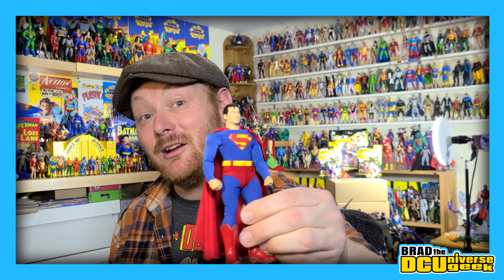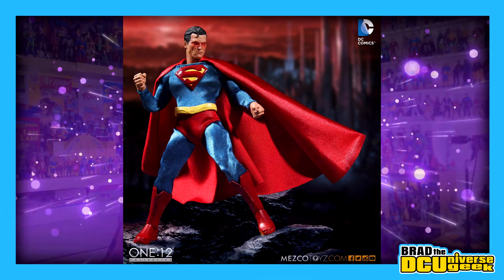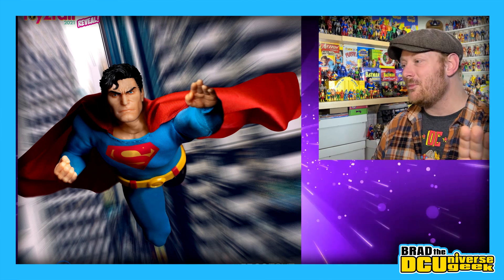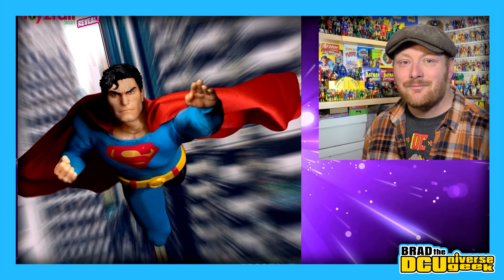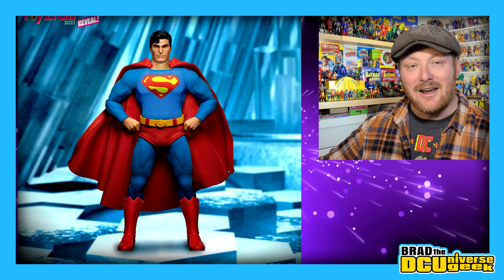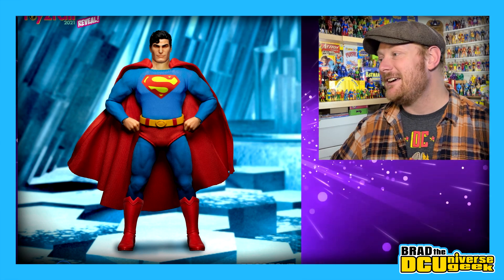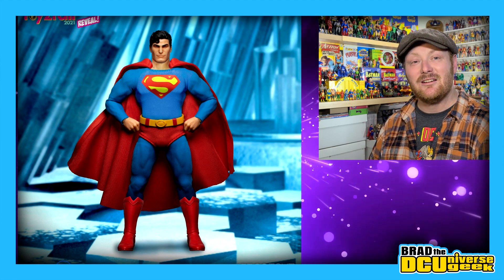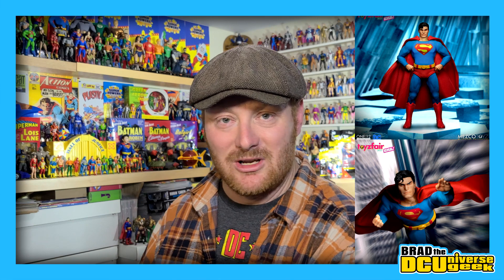Mezco Toyz Fair ONE:12 Collective Classic Superman Reveal!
With this Mezco Toyz Fair ONE:12 Collective Classic Superman Reveal they just can't take my money fast enough! Best. News. Ever.

▶ INSTAPRINT DIORAMA:

MAILING ADDRESS:
Brad
Lansdowne Street
Peterborough ON
K9K 8M7